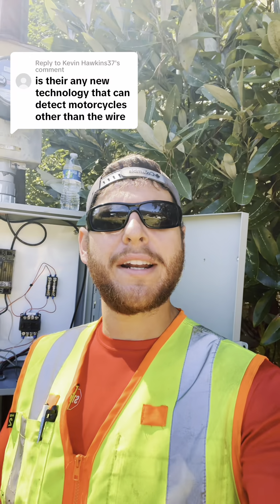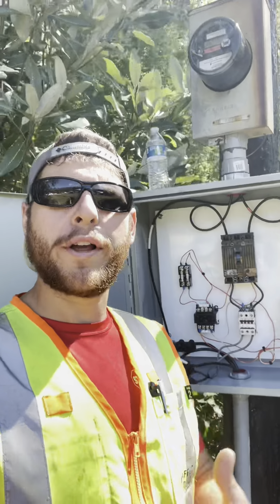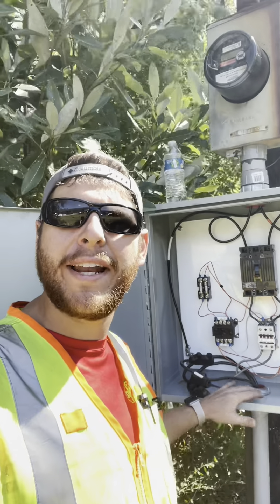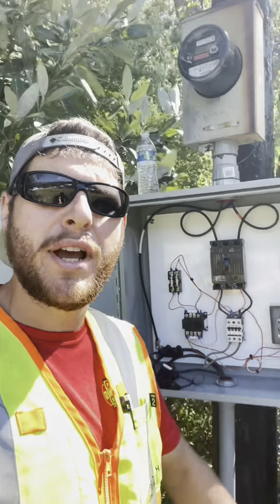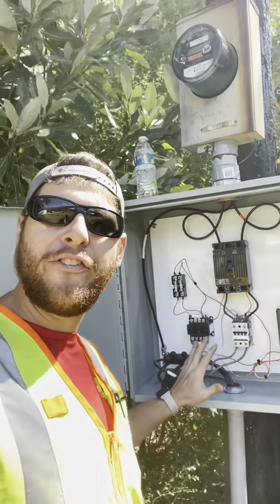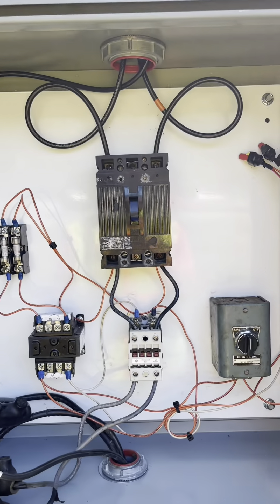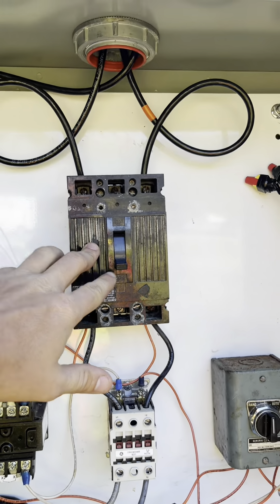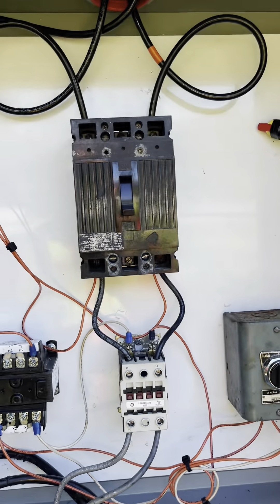New technology to give motorcycles green lights!! (Full video)